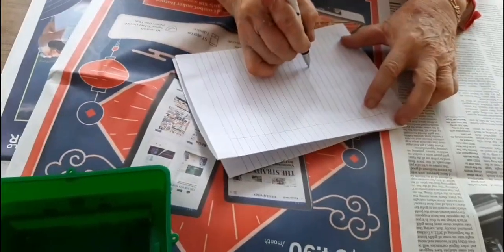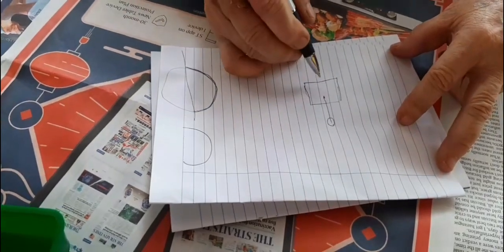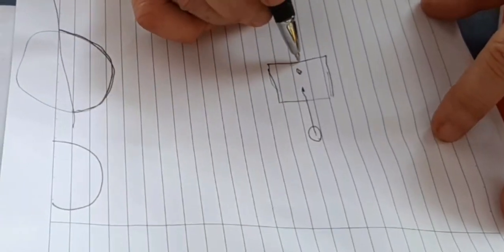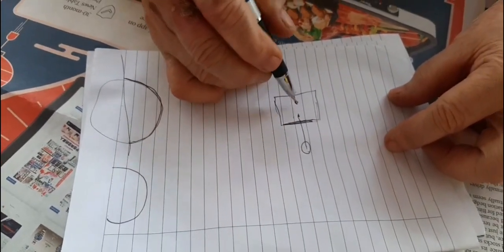Semi Circle Flower Arrangement